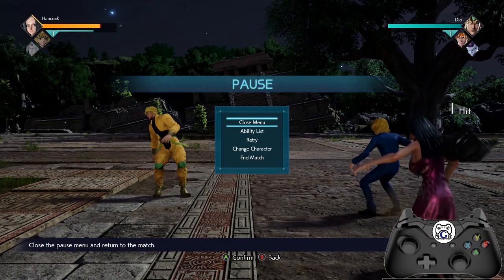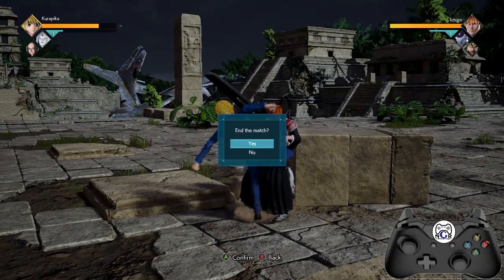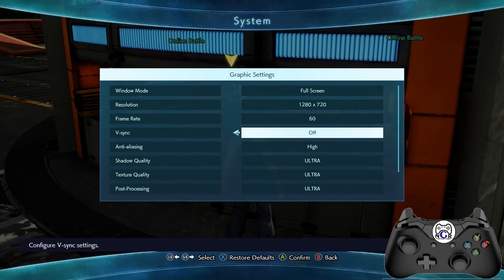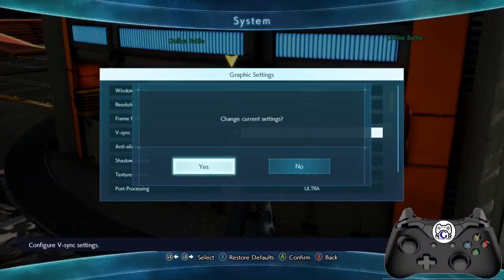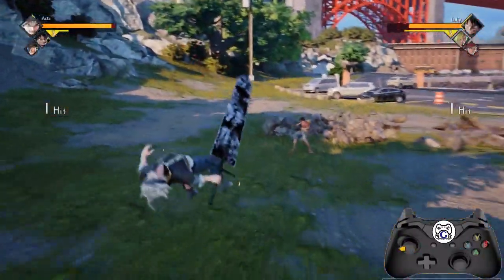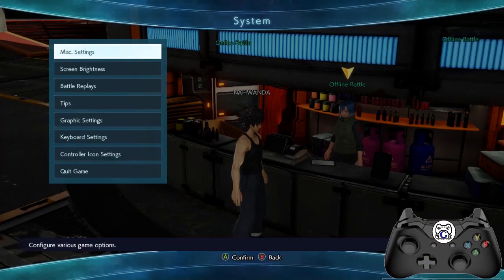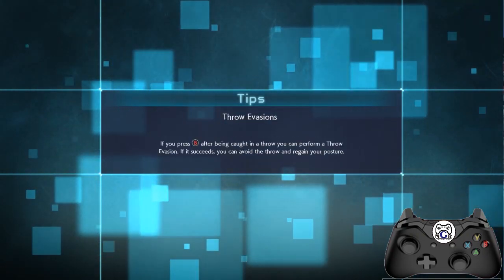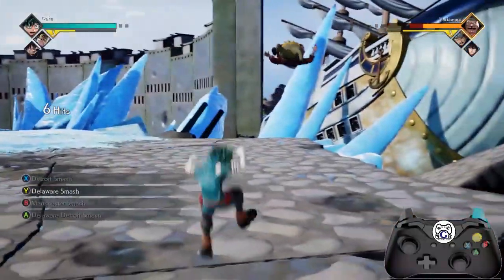FIX Jump Force Slow Motion or Lag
it fix jump force lag, slow motion, choppy and etc... best setting for all Low End and Med End PC.

jump force PC tutorial